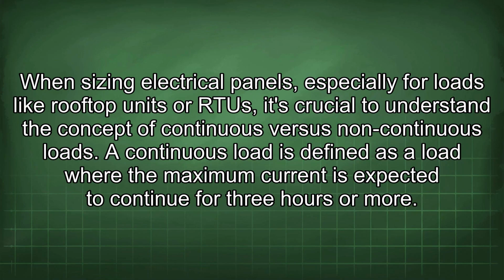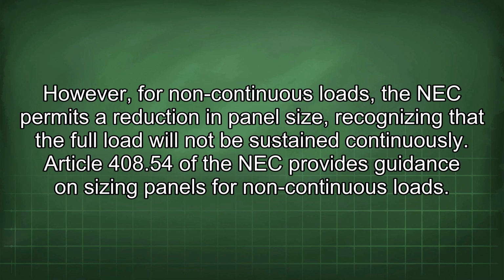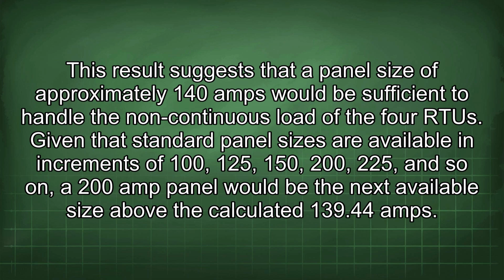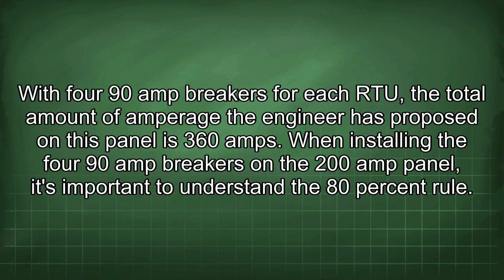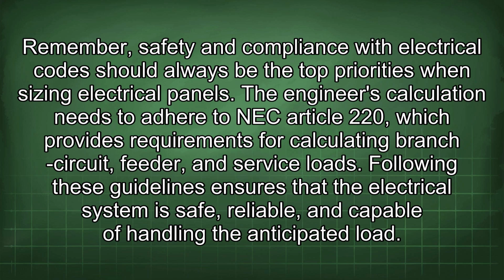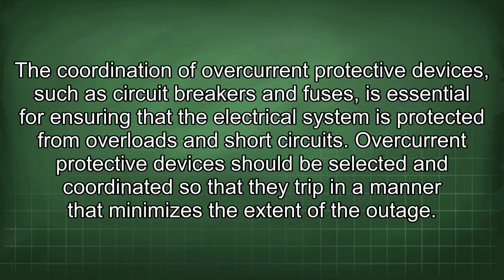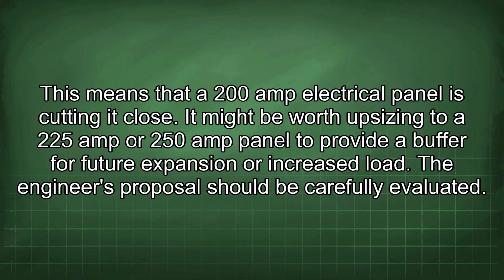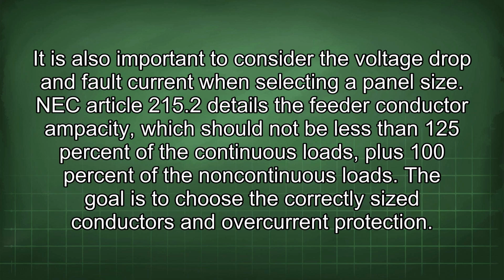Panel Sizing for Non-Continuous RTU Loads Explained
Learn how to properly size an electrical panel for non-continuous loads, specifically regarding RTUs. This video covers NEC guidelines, diversity factors, and calculations to determine the appropriate panel size. Understand the engineer's reasoning for using a smaller panel.